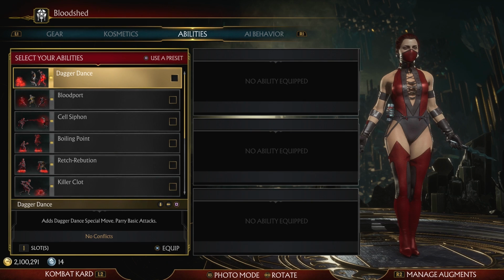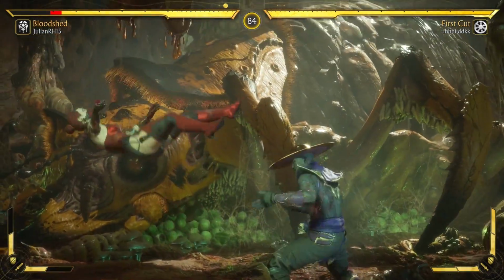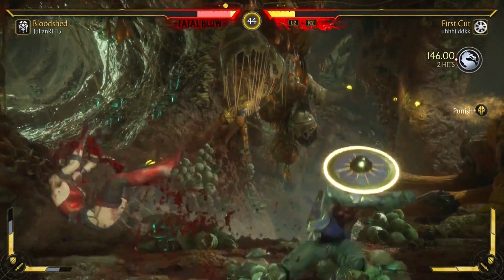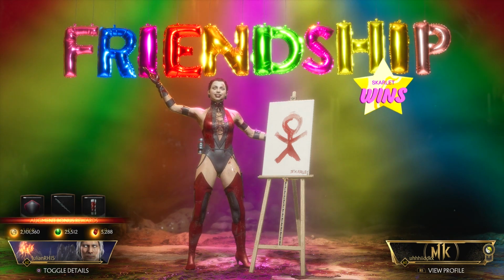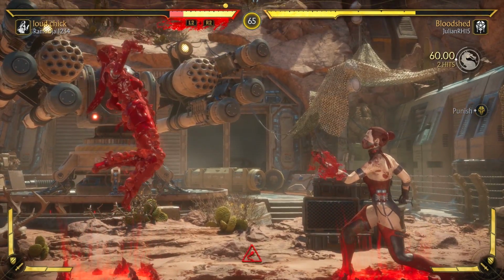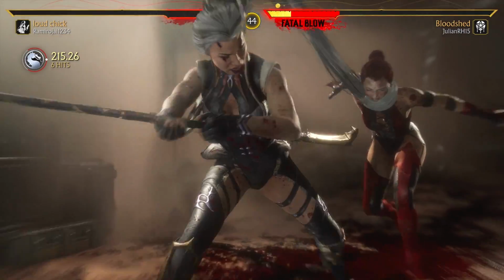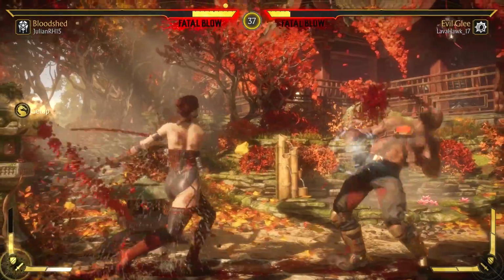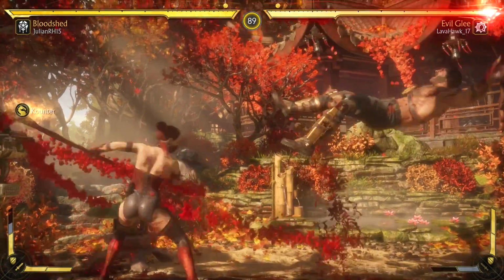MK11 Online Matches [SKARLET]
Hey What Is up GUYS and GALS